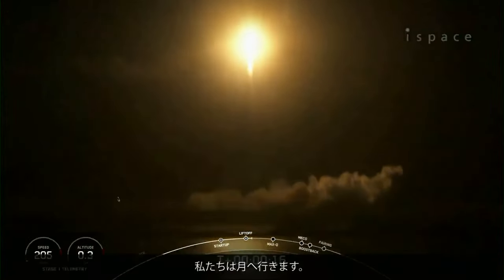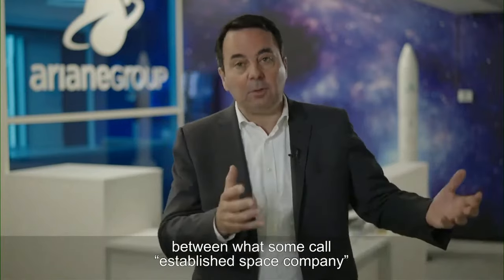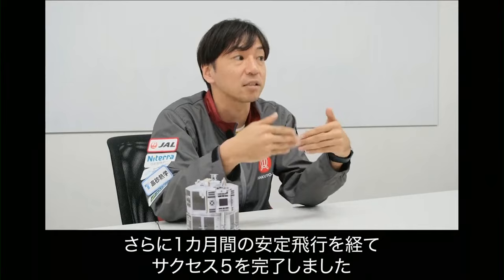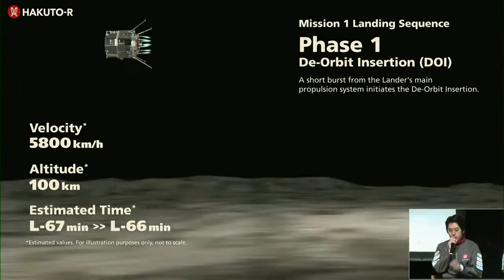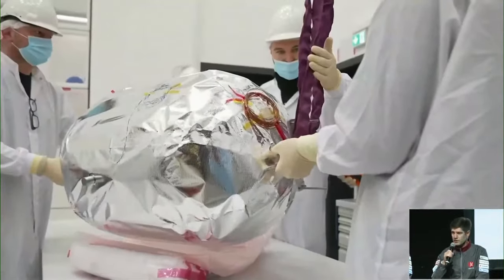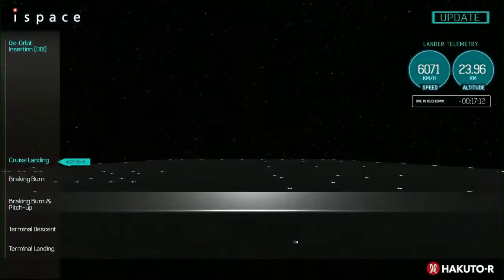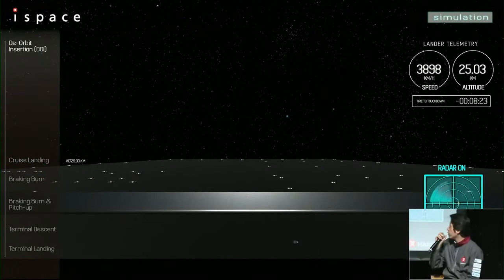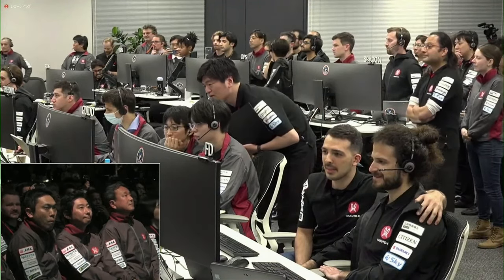Japanese space company fails to land its spacecraft on the moon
An attempt land the first privately-funded spacecraft on the Moon appears to have failed.

Japan’s ispace Inc, hoped its Hakuto-R lander would touch down gently in the Moon’s Atlas crater after a 100 day journey.

But after completing its final orbit of the Moon and decelerating from 6000km/h to a walking pace a few metres above the surface, the signal from the lander was lost.

Sky News videos are also available in German here/Hier können Sie außerdem Sky News-Videos auf Deutsch finden